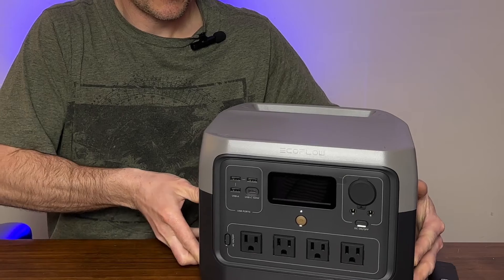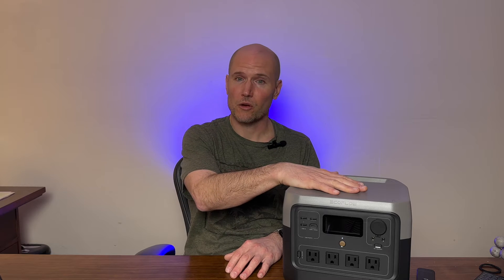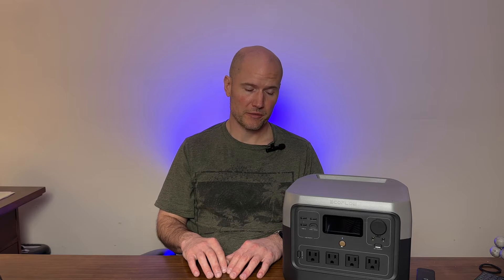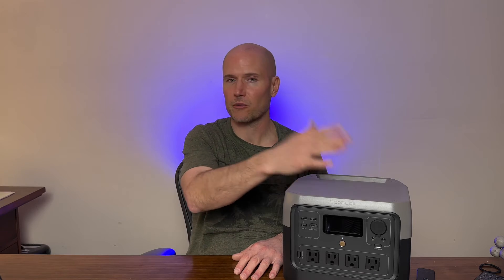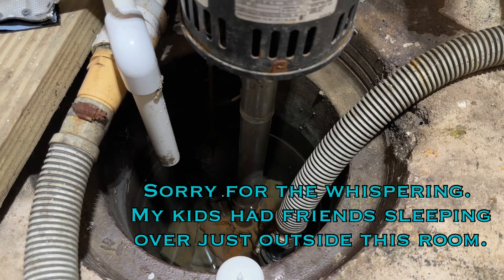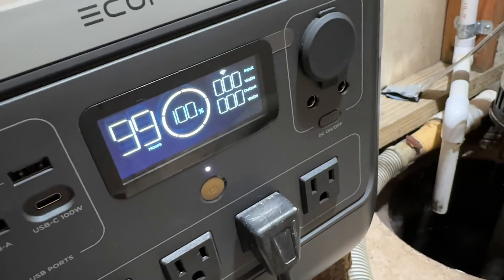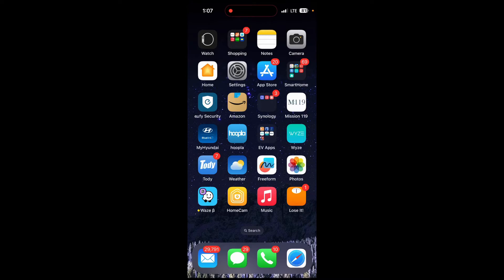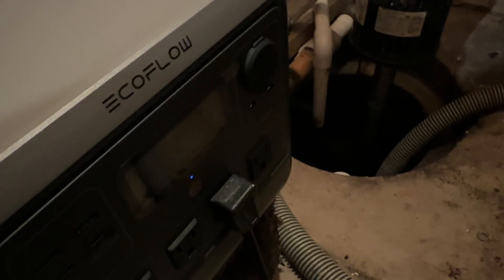Is This The Ultimate Sump Pump Backup?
Today we see if an EcoFlow River 2 Pro is a viable backup solution for a sump pump.